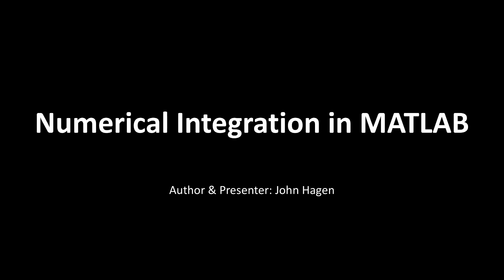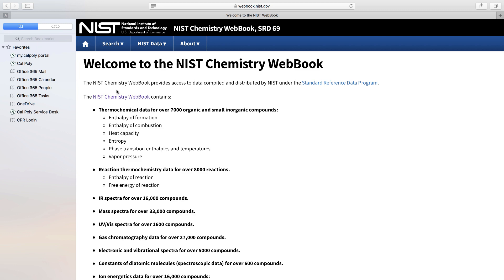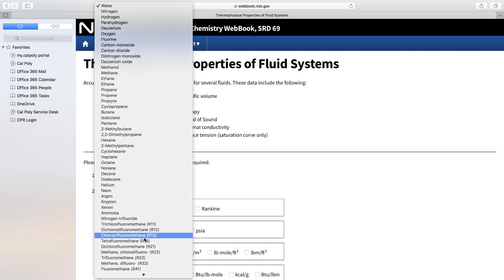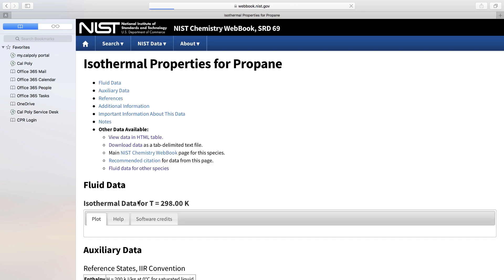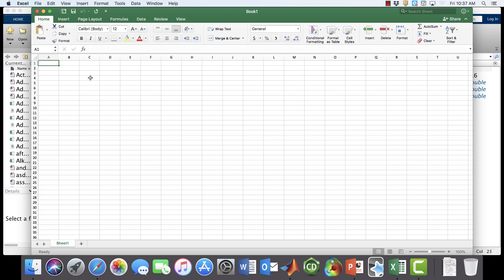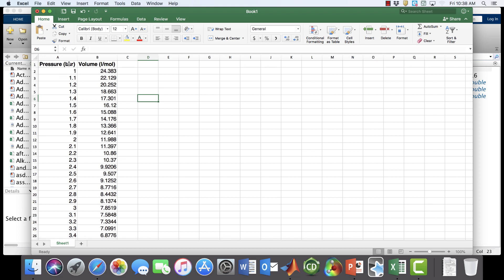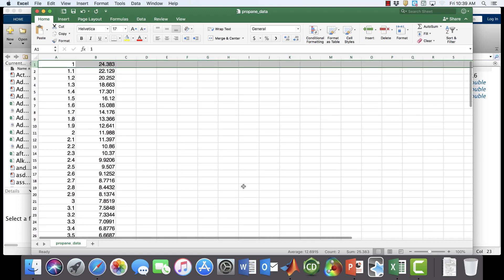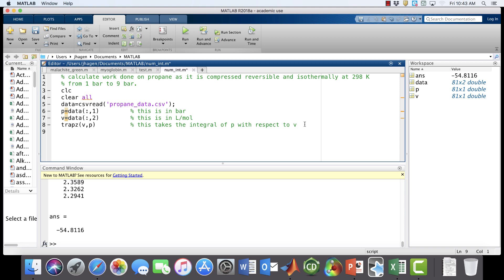Numerical Integration in MATLAB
Table of Contents:

00:00 - Numerical Integration in MATLAB